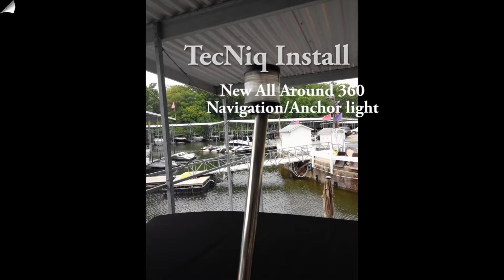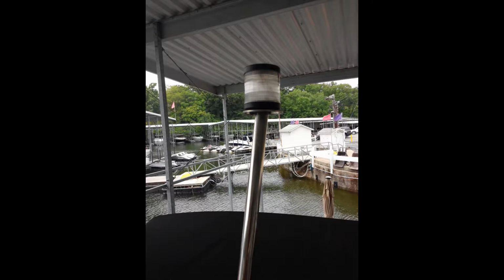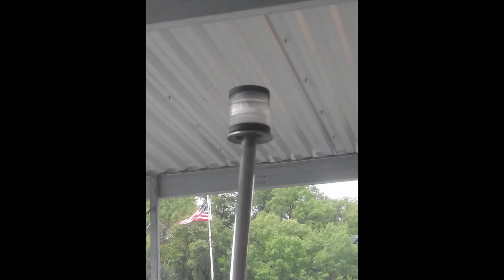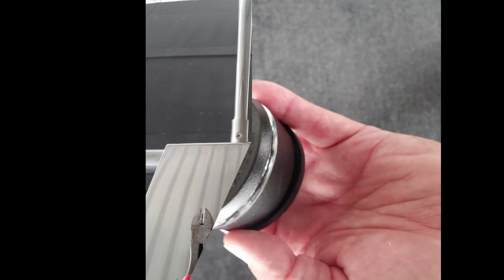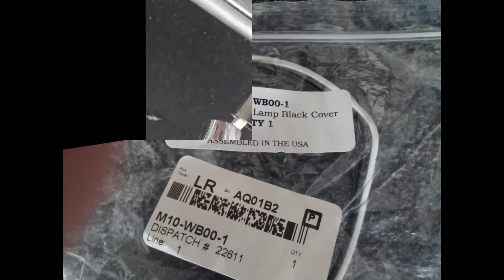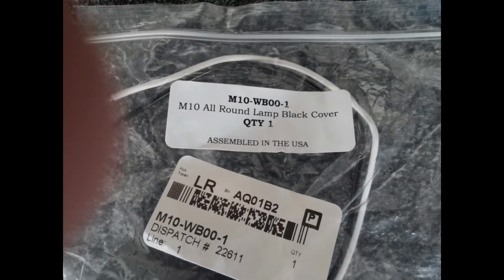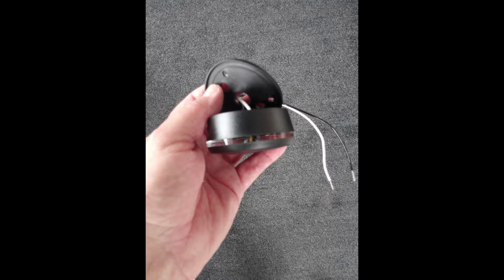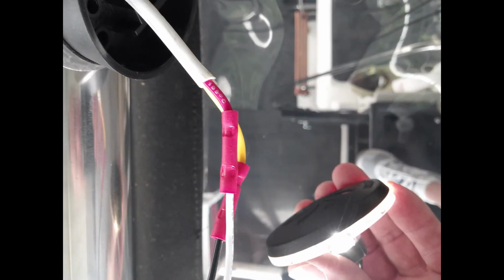TecNiq M10 All Around LED Installation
Bulb out...LED In...simple installation demo